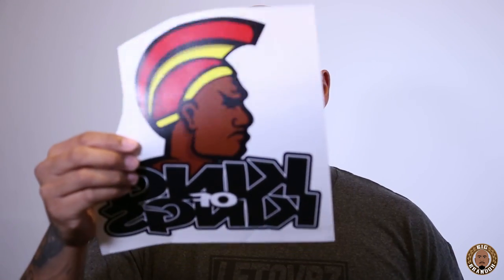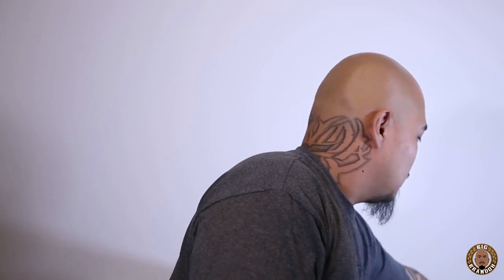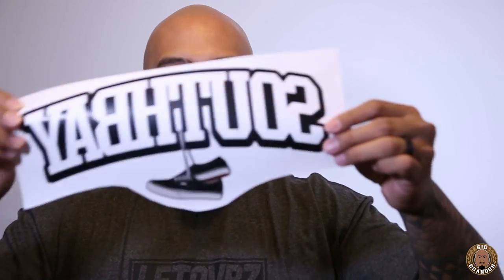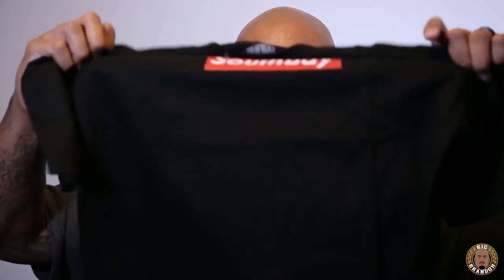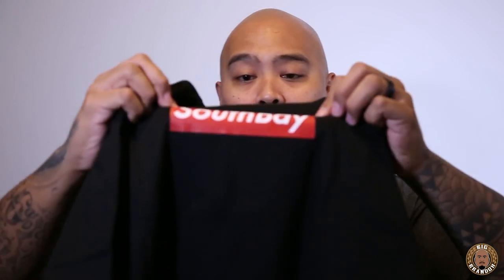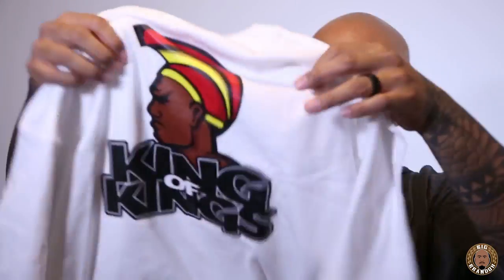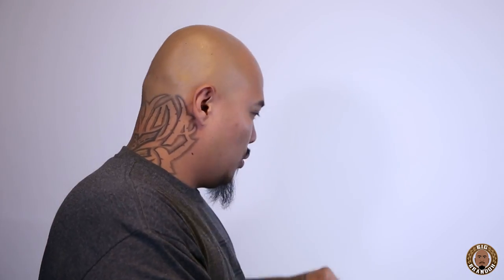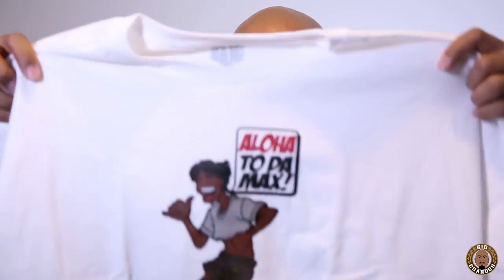How to Start a Clothing Brand - Multi Color Plastisol Heat Transfers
in this video I talk about multi colored plastisol heat transfers. I also talk about the importance of ganging up designs on your transfer sheet and different application options.

These videos are for the start up brands just getting started or looking for info on how to get started with a low budget.

I break down how to build a business around your heat press. I explain where to buy a good quality press that is budget friendly, where to buy a good cutter for the lowest price, where I buy vinyl and how to start building up your customer list and keep them coming back. All from the comfort of your own home.

For those wondering, you can check out my List of Plastisol Heat Transfer Company's that I use, who I use for single colors, multi colors, who has the biggest gang sheets, who has the best quality for the lowest prices that i've found over the years.

If you want to learn more about Heat Pressed Patches and find out who I order from and how to order them. Check out my ebook called “the Patch” I break down all the the patch maker terminology and deconstruct different patches in the book to show you what each piece is called. I also give you places to order bulk patches and short runs to help cut cost and give you different options to offer your customers.

For Shipping Supplies

To Buy A Heat Press That Fits Your Budget

To Buy A Vinyl Cutter That Fits Your Budget

Useful tools you should own if you have a Heat Press

For those wondering, Here is what I use to record videos